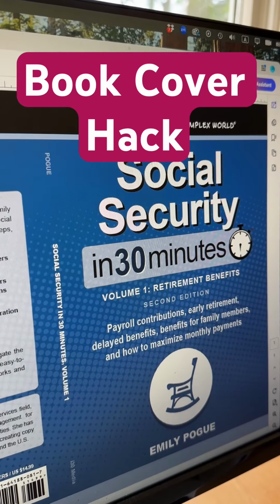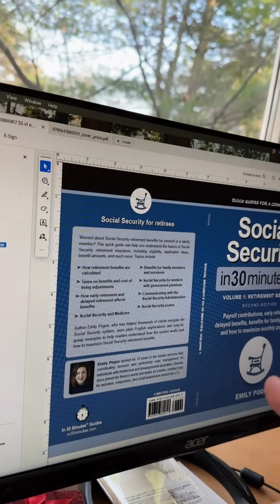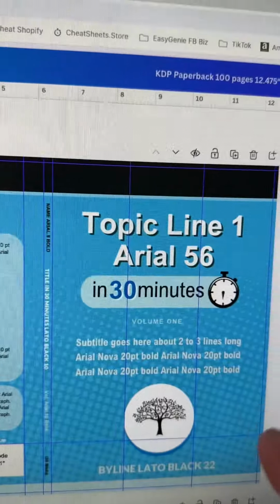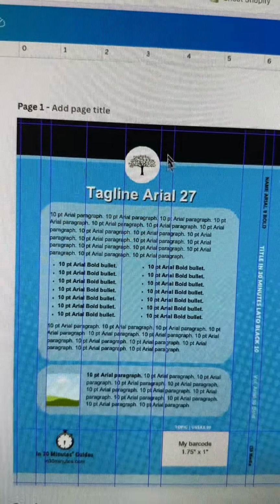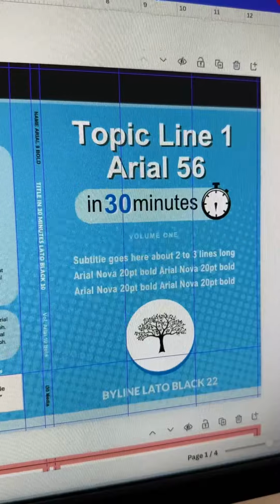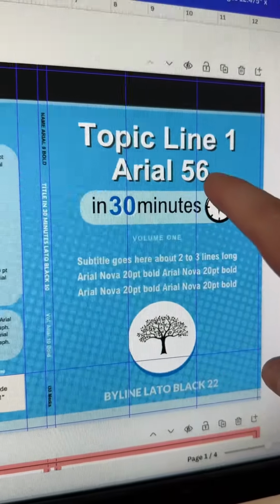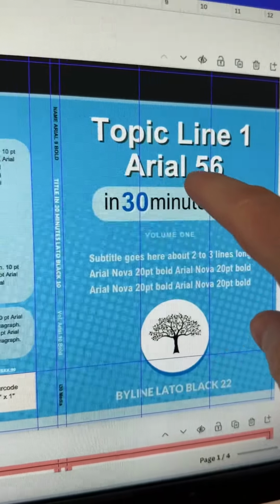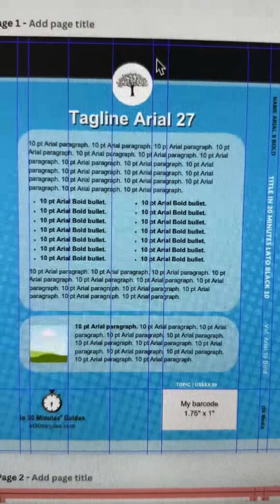How to make an editable book cover design in Canva if you don’t have InDesign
RECOMMENDED